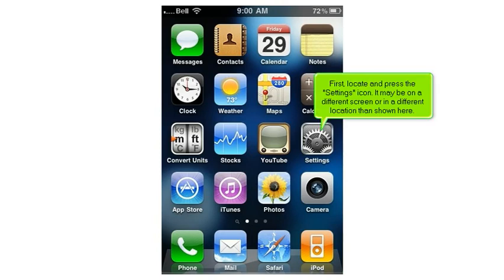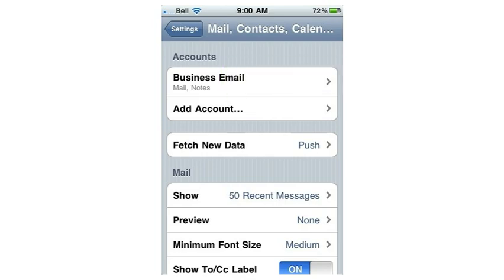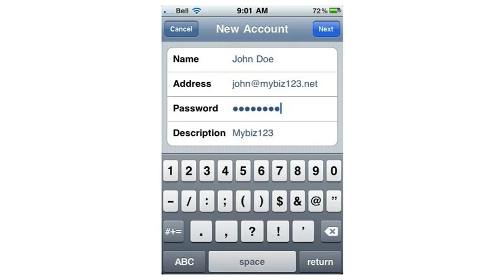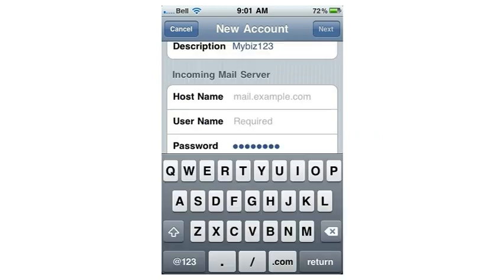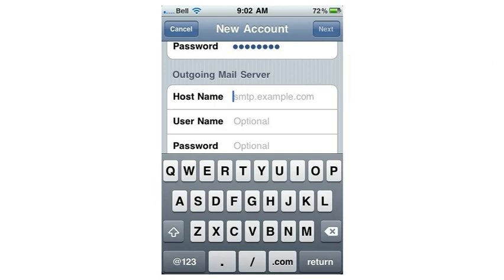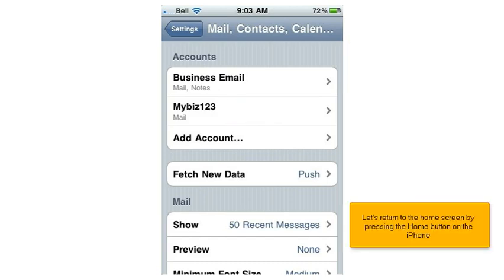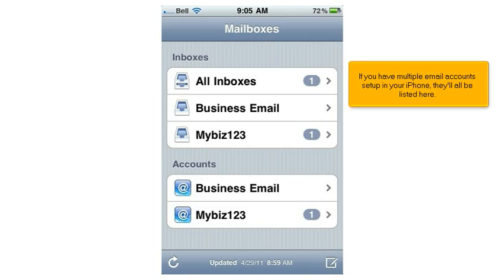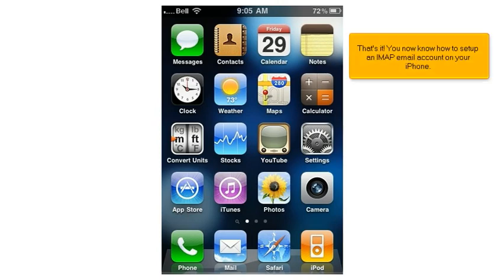How to setup an IMAP email account on your iPhone/iPad